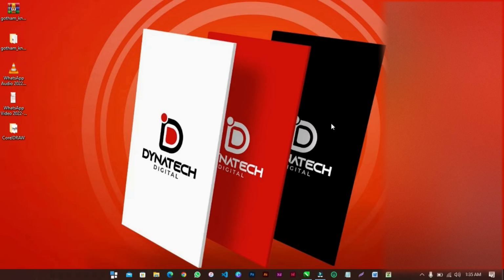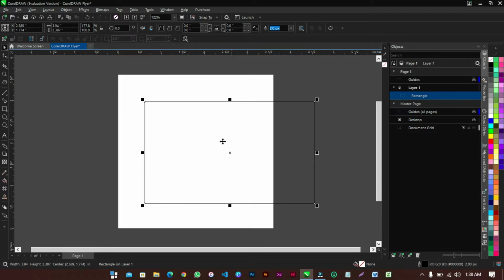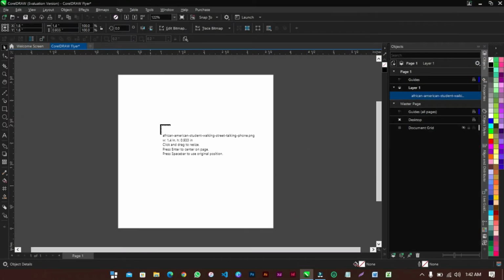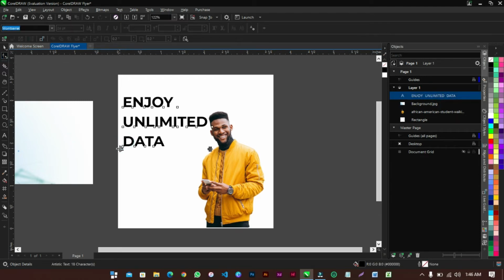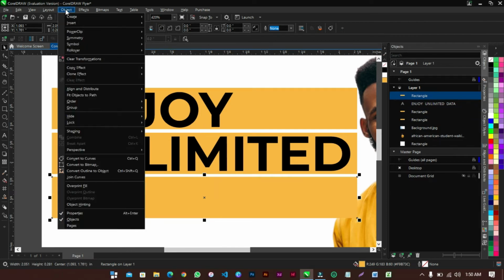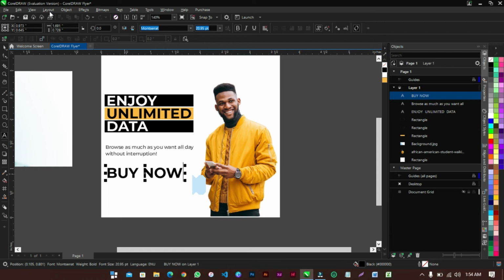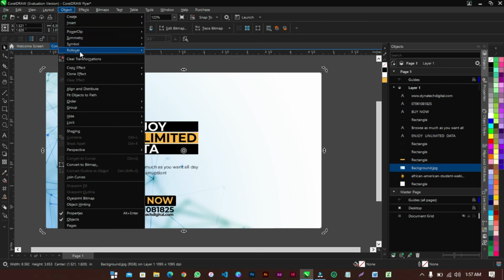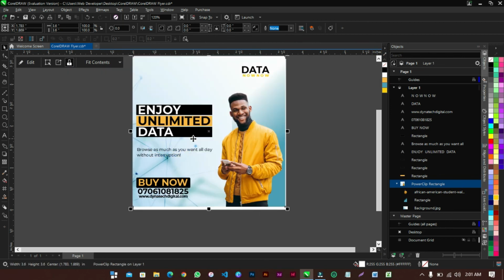How to Design A Flyer in CorelDRAW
Become a Certified Graphic Designer in 30 Days